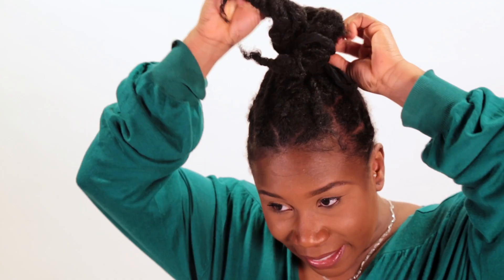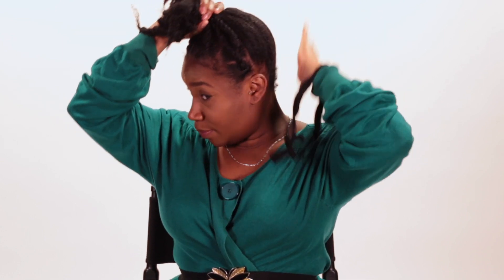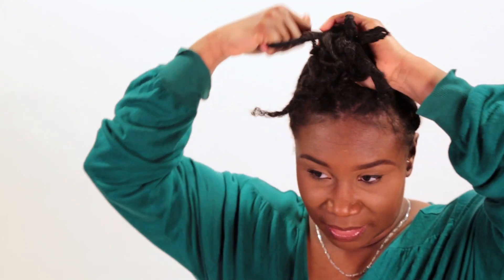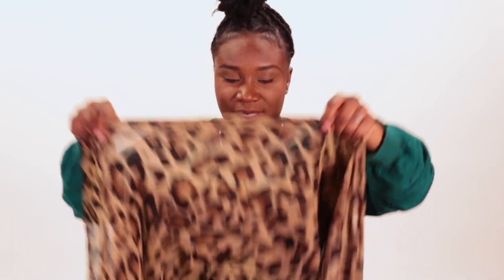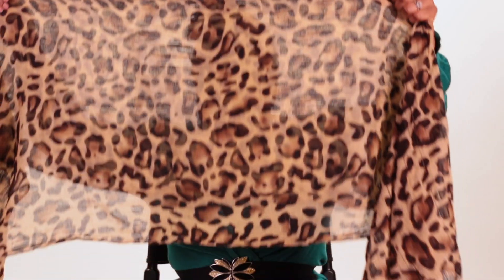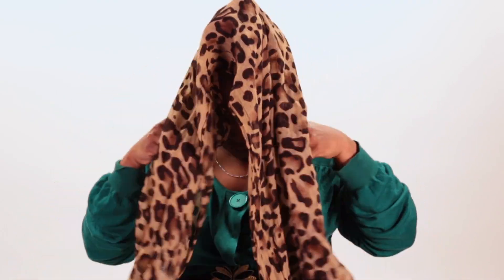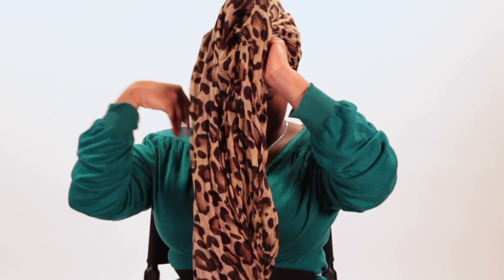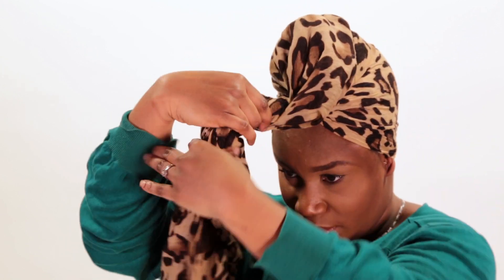THE HIGH BUN TURBAN LOOK #6 | LAYEFA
A great way to protect your natural hair from the elements as well as give yourself a break and just try out a new style on your hair.